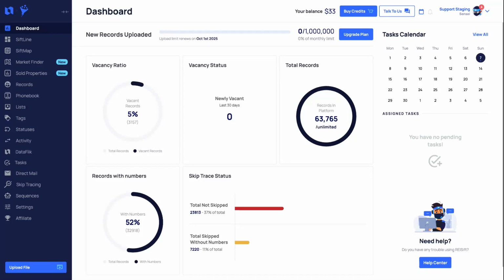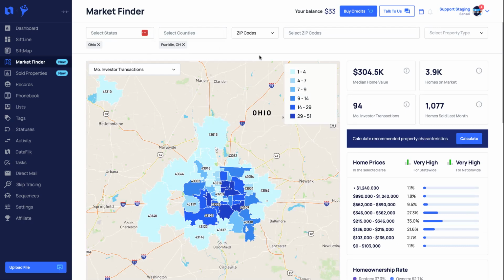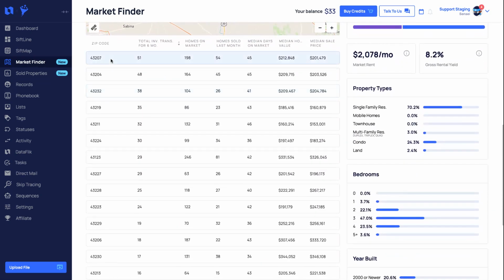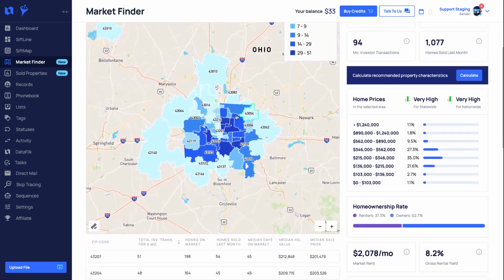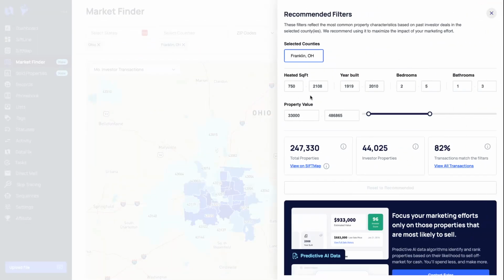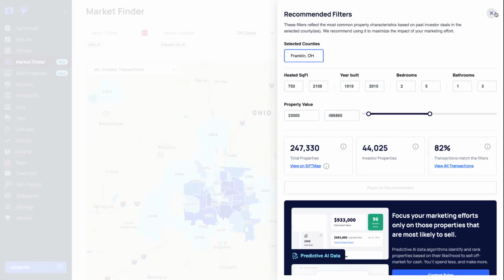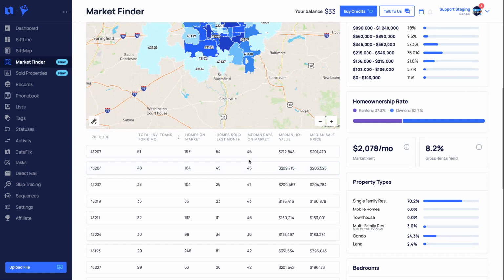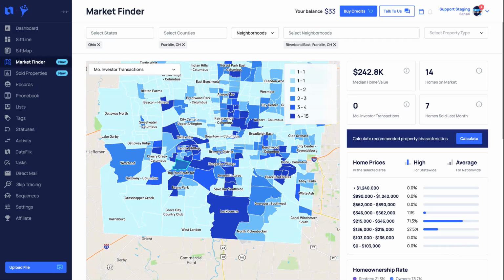How to Find the Best Zip Codes for Real Estate Investing (Market Finder Tutorial)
Learn how to use Market Finder to identify the best zip codes and neighborhoods for your marketing campaigns. In this step-by-step tutorial, we’ll cover how to analyze investor activity, median home values, days on market, and property types so you can confidently choose the right farm areas to target.